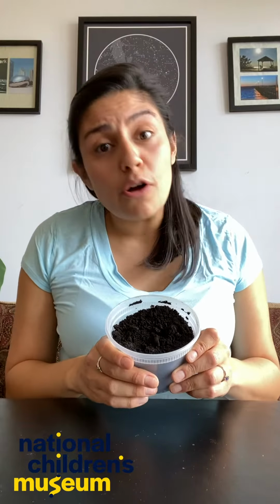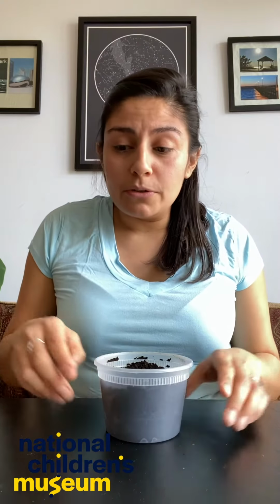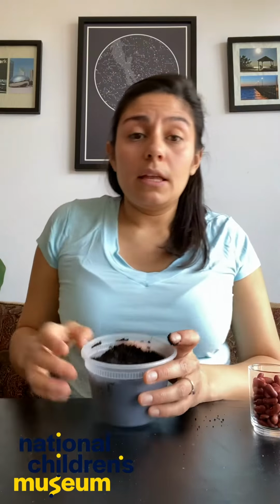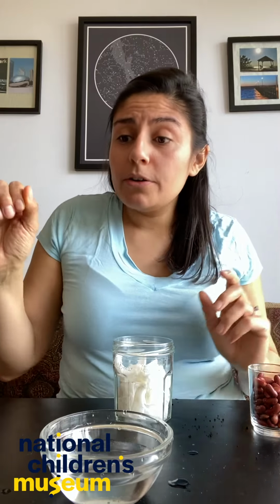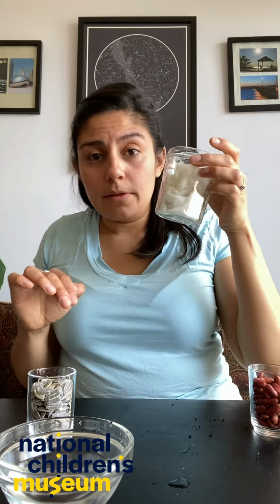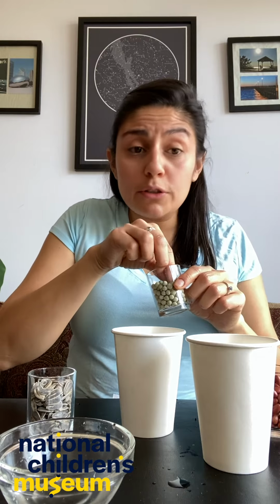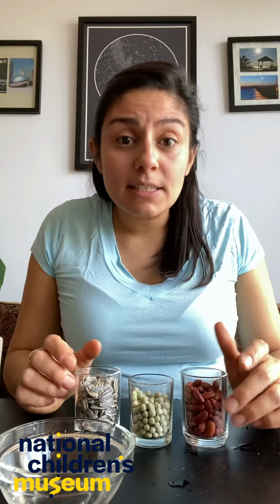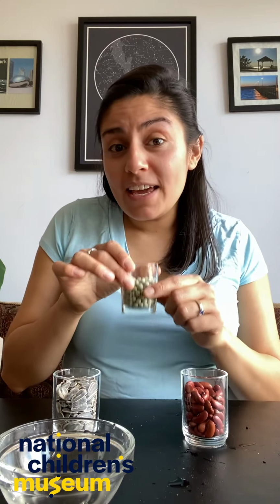STEAMwork Nature Spotlight: Spring Seeds w/ Christina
Celebrate the first day of spring with our STEAMwork Nature Spotlight! Christina shows us how we can use everyday items in our pantry to start the germination process of growing plants. Let's see your green thumbs, dreamers!